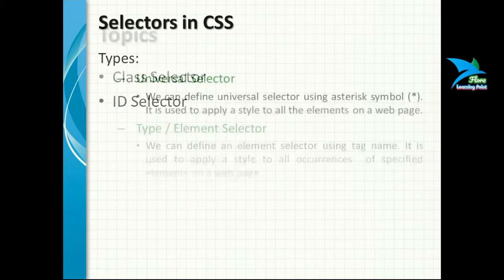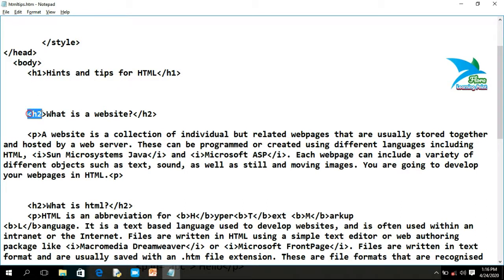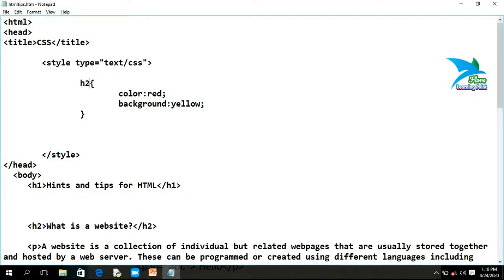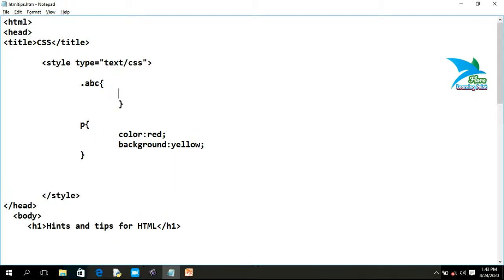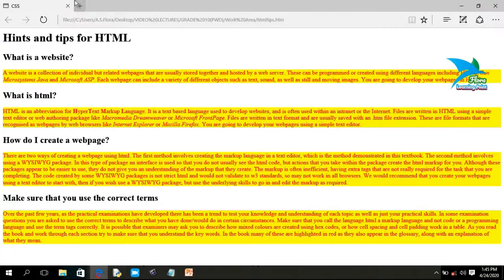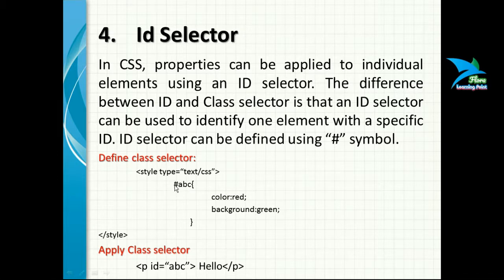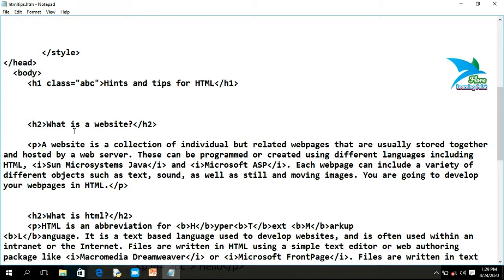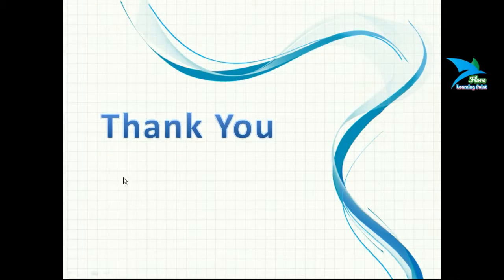Grade 10 l Computer Application l Ch-6 Cascading Style Sheets l Part-4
You will learn about Class Selector and ID Selector